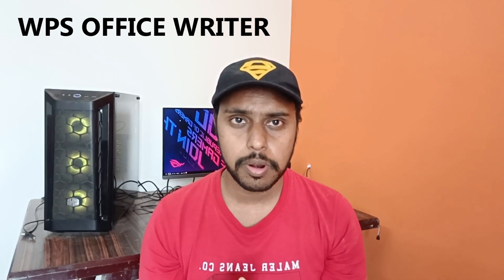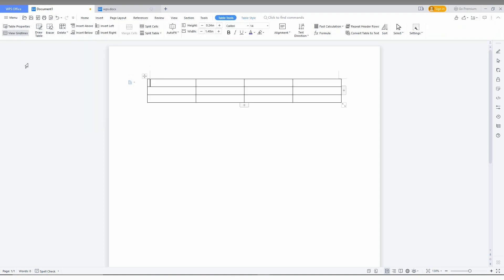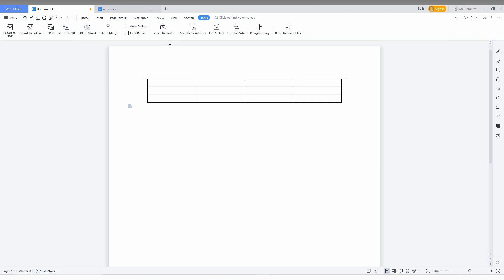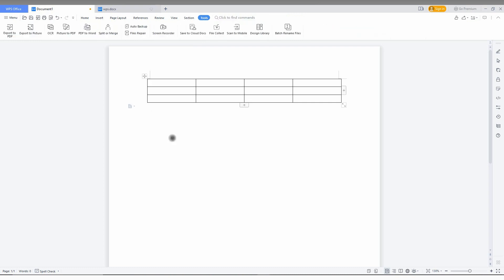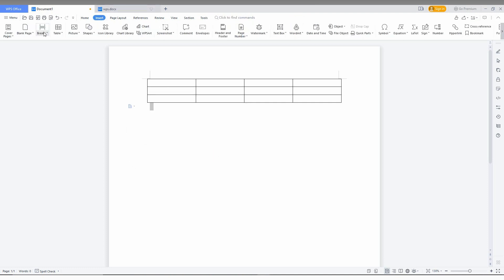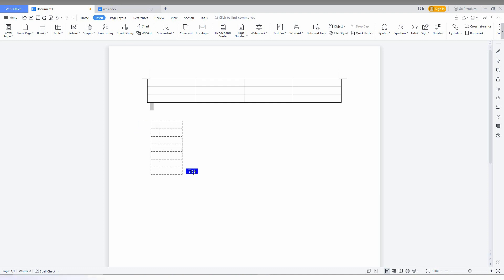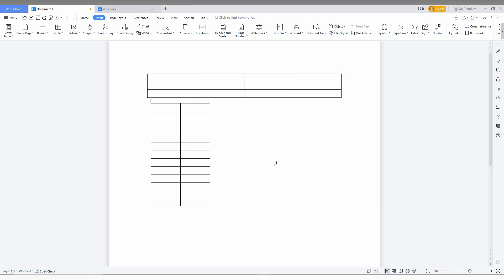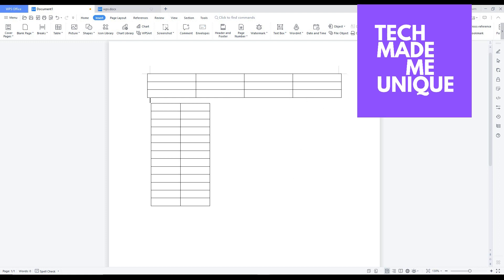How to insert in table wps office writer | how to add tables in wps office writer